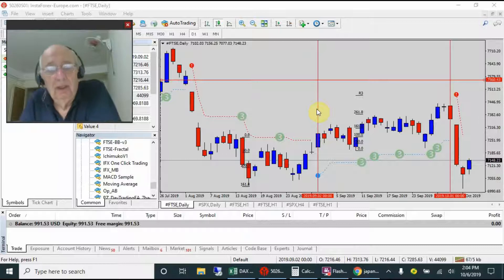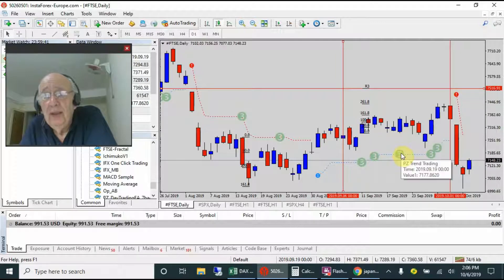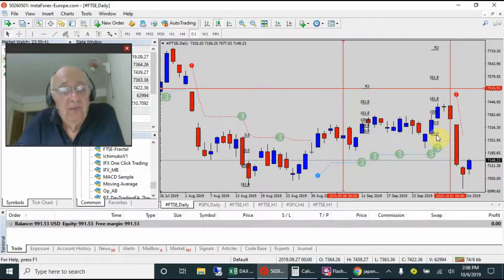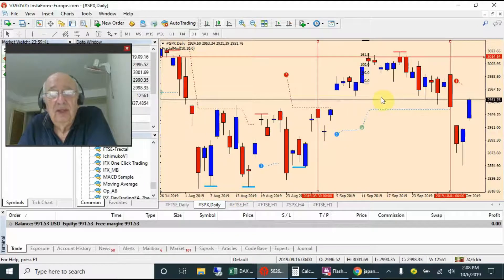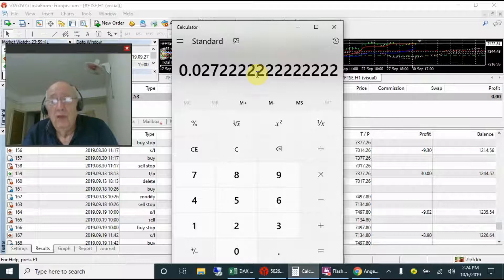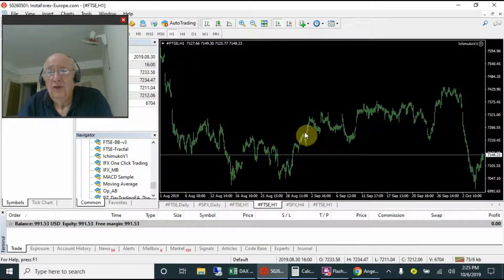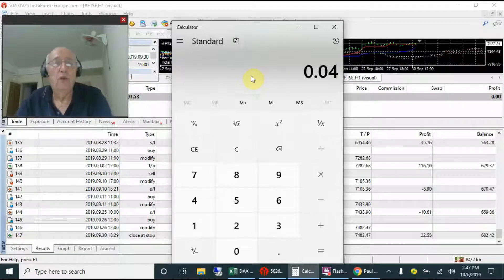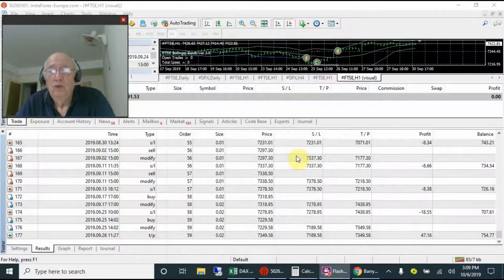updateSept2019 converted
Review of all September 2019 trades. For more information on how to create an automated income